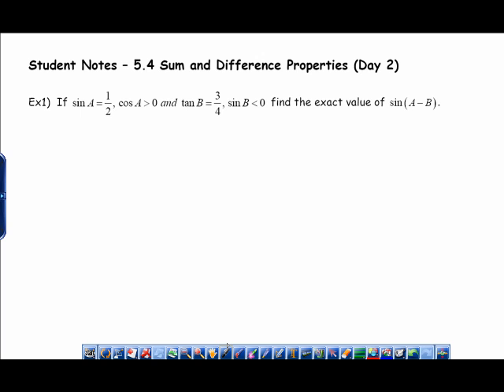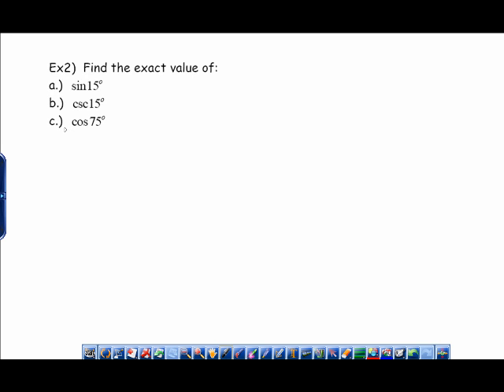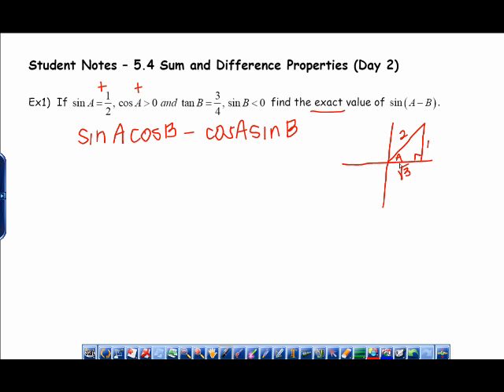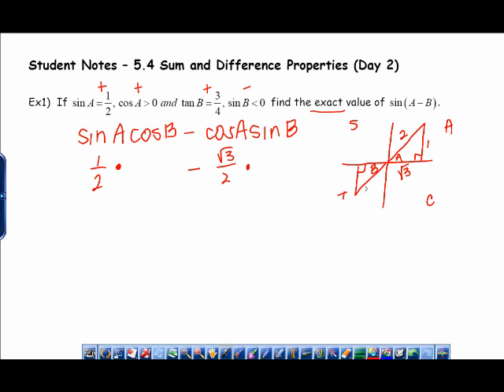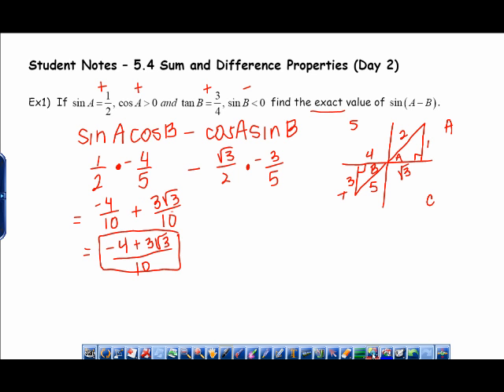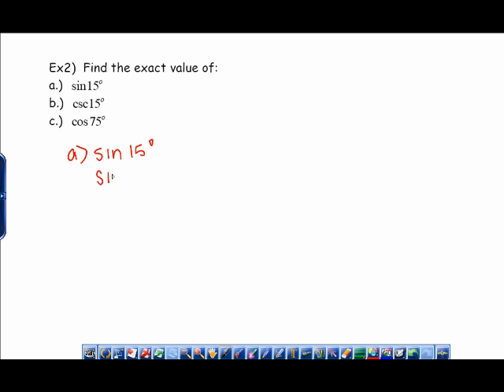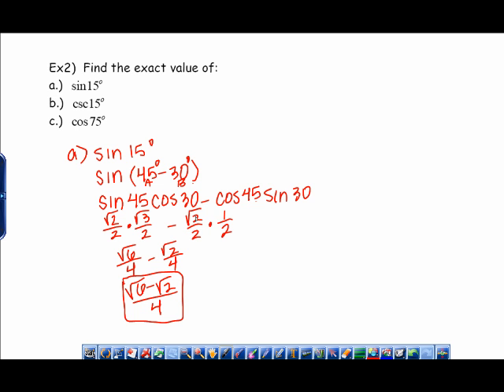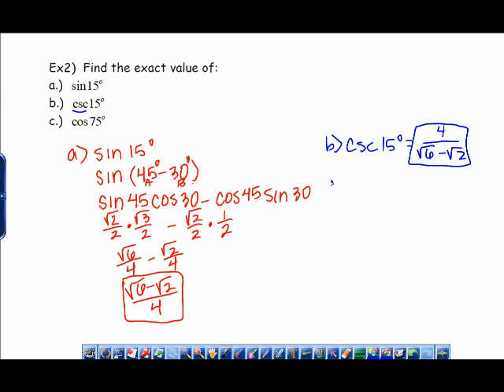5.4 Sum/Diff Day 2 Trig Semester 1